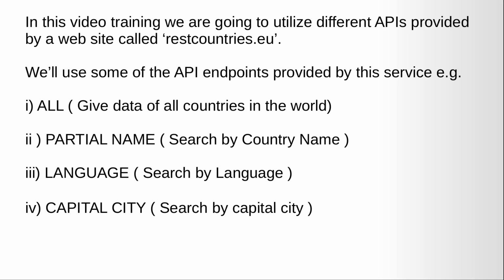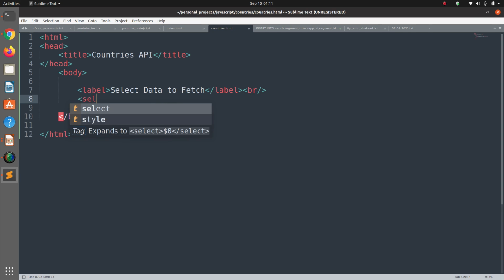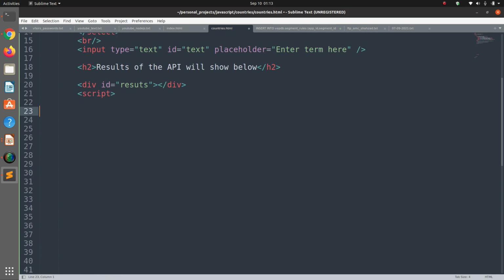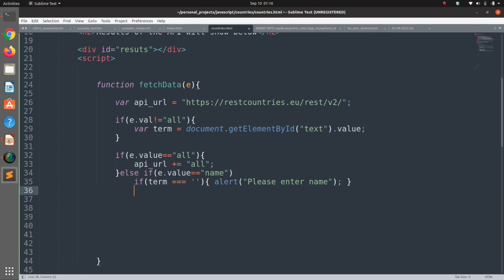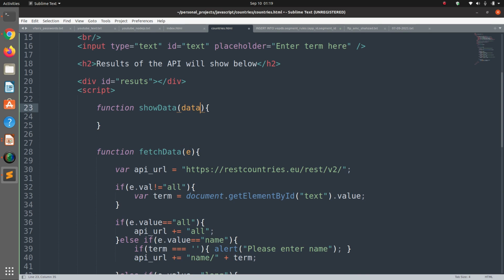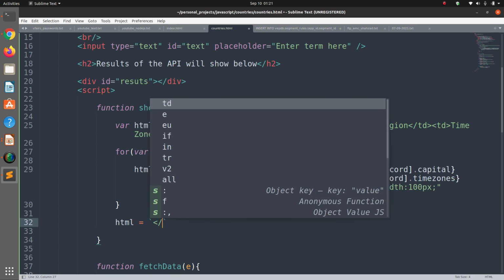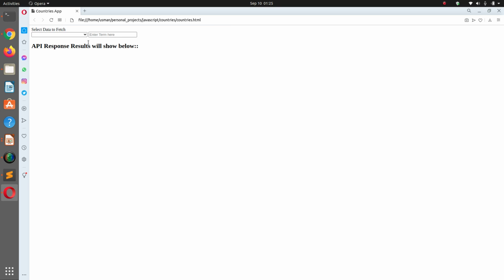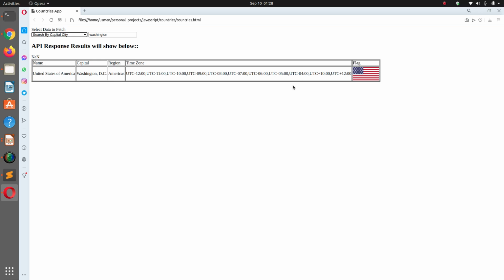Create a Server less JavaScript application (HD)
In this video we'll learn how to create Server less JavaScript application using JavaScript.